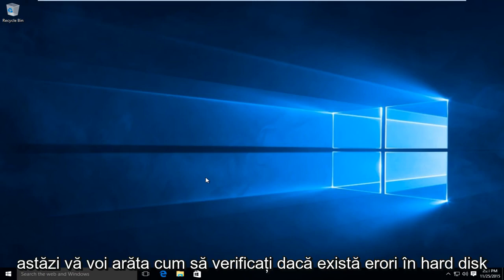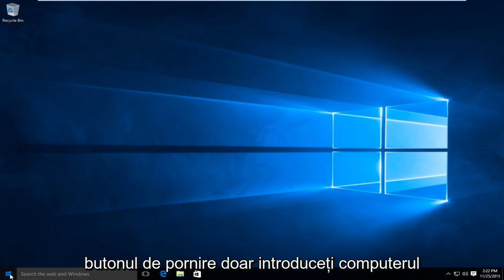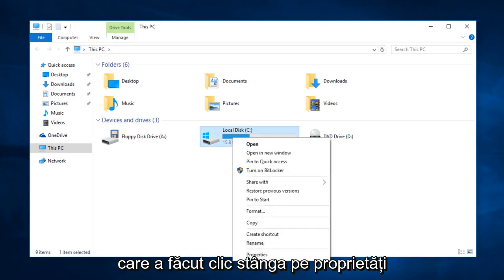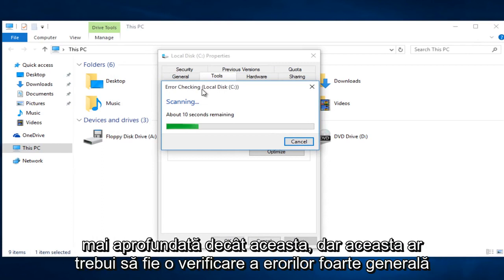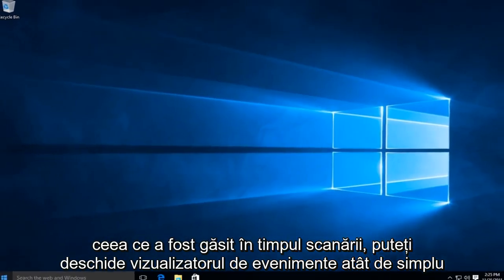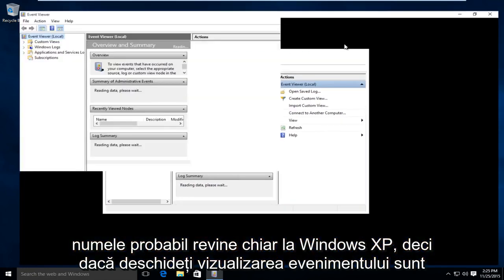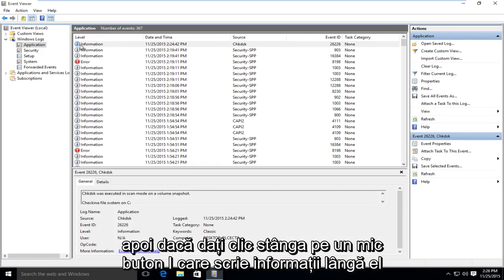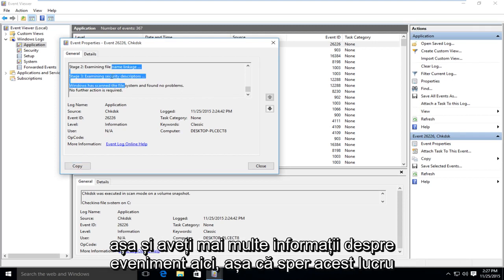Reparați automat erorile de pe hard disk și disc în Windows 10 (SUPER UȘOR)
Acest tutorial arată cum să utilizați instrumentul chdsk pentru a scana hard diskul pentru a găsi erori de sistem obișnuite. Este posibil ca acest instrument să fie necesar să ruleze când computerul este oprit (o verificare mai cuprinzătoare). Acest instrument analizează și încearcă să remedieze anomaliile care pot exista în sistemul dvs.

De fiecare dată când aveți erori de hard disk - sau chiar un comportament ciudat pe care s-ar putea să nu-l asociați la început cu un hard disk - Verificați discul poate fi un salvator. Iată un ghid complet pentru utilizarea instrumentului Verificare disc care vine cu fiecare versiune de Windows.

Ce face Chkdsk (și când să îl utilizați)

Utilitarul Verificați discul, cunoscut și sub numele de chkdsk (deoarece aceasta este comanda pe care o utilizați pentru a-l rula) scanează pe întregul hard disk pentru a găsi și a remedia problemele. Nu este un instrument teribil de interesant - și executarea acestuia poate dura ceva timp - dar poate ajuta cu adevărat la prevenirea unor probleme mai mari și a pierderii de date pe termen lung. Chkdsk îndeplinește câteva funcții, în funcție de modul în care este rulat:

Funcția de bază a lui Chkdsk este de a scana integritatea sistemului de fișiere și a metadatelor sistemului de fișiere pe un volum de disc și de a remedia erorile logice ale sistemului de fișiere pe care le găsește. Astfel de erori pot include intrări corupte în tabelul de fișiere master (MFT) al unui volum, descriptori de securitate deficienți asociați fișierelor sau chiar informații de mărire a timpului sau de dimensiune a fișierelor despre fișiere individuale.

Chkdsk poate, de asemenea, să scaneze opțional fiecare sector de pe un volum de disc în căutarea unor sectoare defecte. Sectoarele defecte se prezintă în două forme: sectoare defecte, care pot apărea atunci când datele sunt scrise prost și sectoare defectuoase, care pot apărea din cauza deteriorării fizice a discului.

Chkdsk încearcă să remedieze aceste probleme prin repararea sectoarelor proaste și marcând sectoarele proaste, astfel încât acestea să nu fie utilizate din nou.

S-ar putea ca totul să pară foarte tehnic, dar nu vă faceți griji: nu trebuie să înțelegeți detaliile modului în care funcționează pentru a ști când ar trebui să îl rulați.

Acest tutorial se va aplica computerelor, laptopurilor, desktopurilor și tabletelor care rulează sistemele de operare Windows 10, Windows 8 / 8.1, Windows 7. Lucrări pentru toate fabricile majore de computere (Dell, HP, Acer, Asus, Toshiba, Lenovo, Samsung).